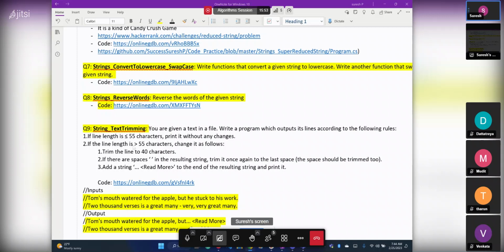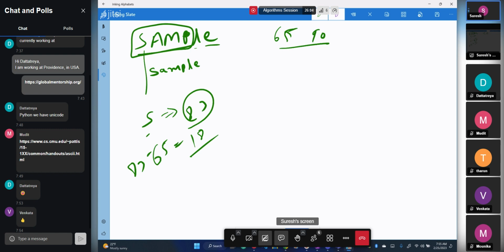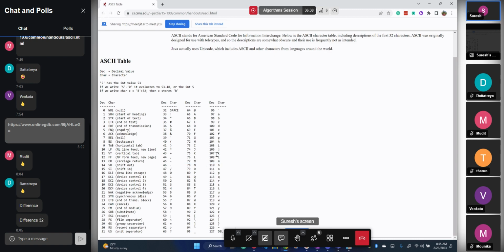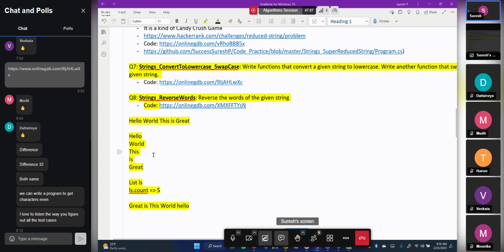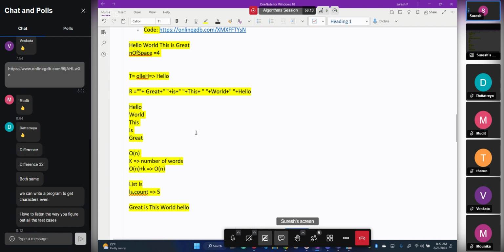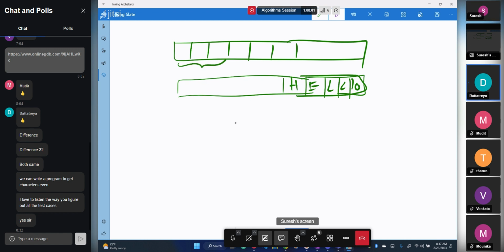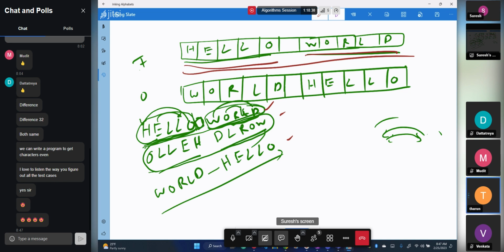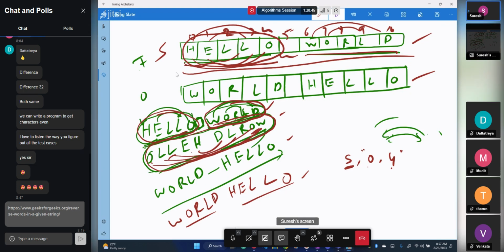Session#59 on String Algorithms-ConvertToLowerca Swapcase Reverse the Words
In this session, We discussed the below problems on Strings.

Q1:Strings_ConvertToLowercase_SwapCase: Write functions that convert a given string to lowercase. Write another function that swaps the case of characters in the given string.

Q2: Strings_ReverseWords: Reverse the words of the given string.